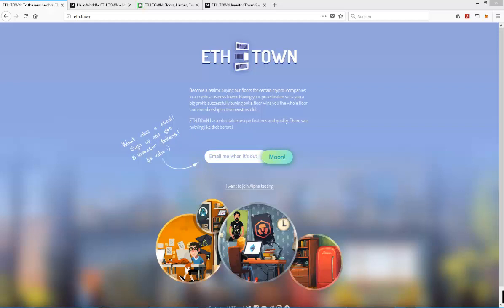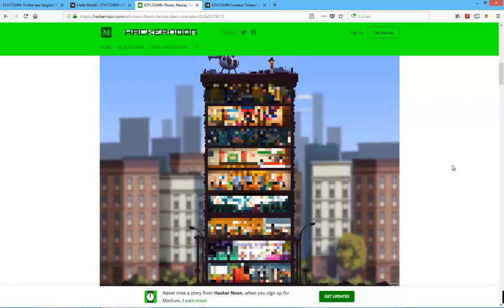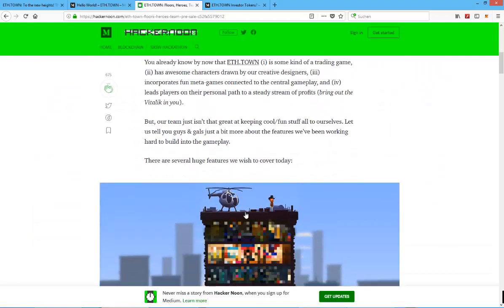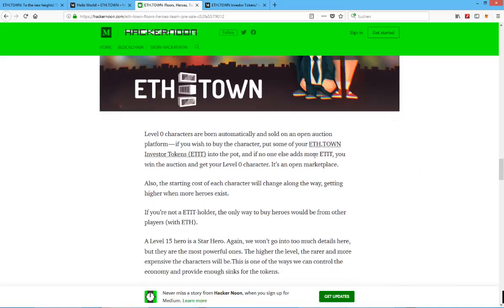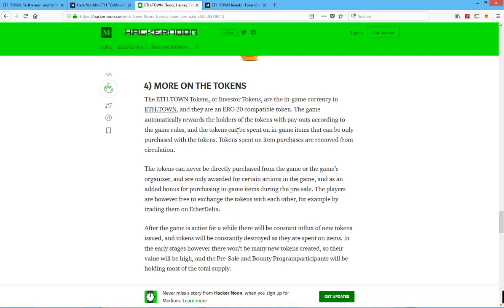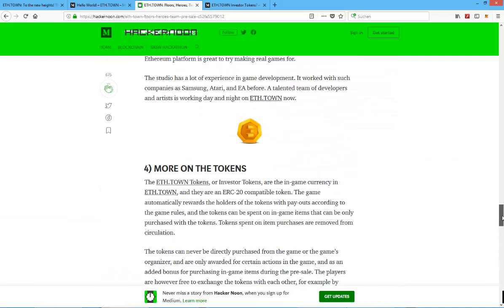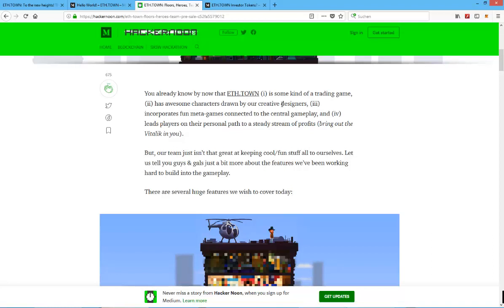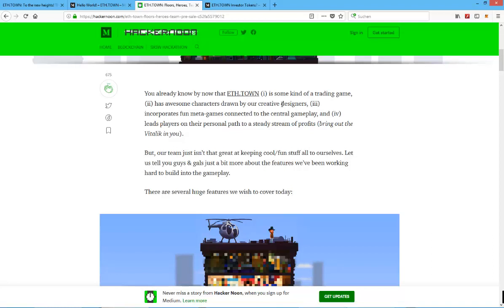ETH.TOWN - Become a Realtor of Your Very Own Crypto Tower? - Crypto Games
Today I am taking a first look at Eth Town. A crypto game that is quite unique in that you'll be able to own your very own Crypto Tower, including floors that you can customize yourself as well as (star) heroes. The Ethereum game isn't out yet but you can check out first info

All of these components make for an interesting gameplay if implemented the right way and without too many pay walls. Keeping entry prices for the majority to enjoy the game low is key here in my opinion.

What do you think? Does this game have potential from the information we have? Is it unique enough to be adopted by the mass market? I'd like to hear your opinion!

If you want to join the discussion talk to the dev and the community in the official discord here.